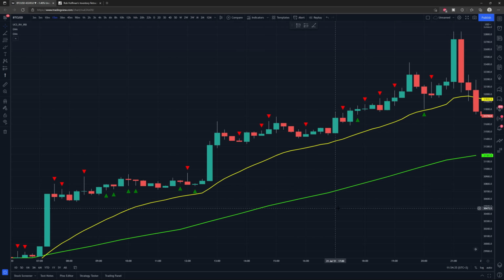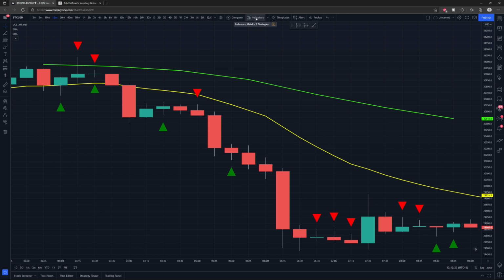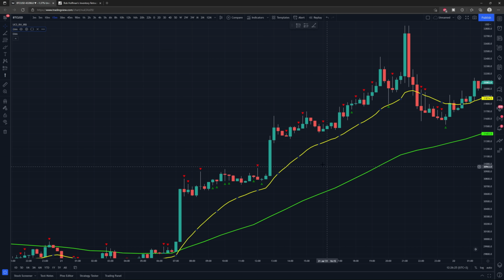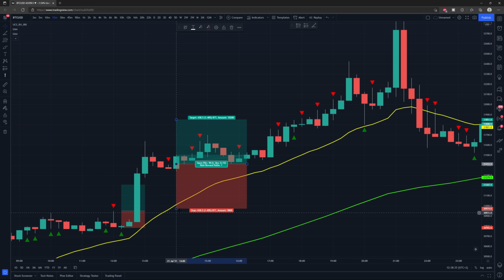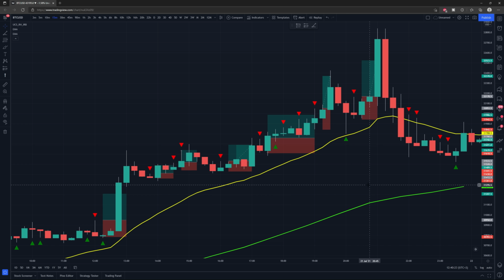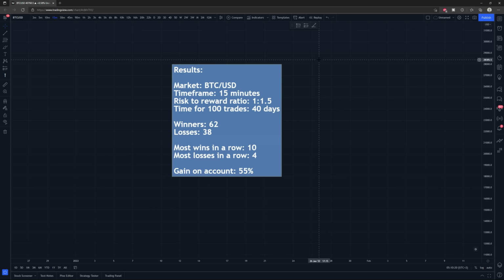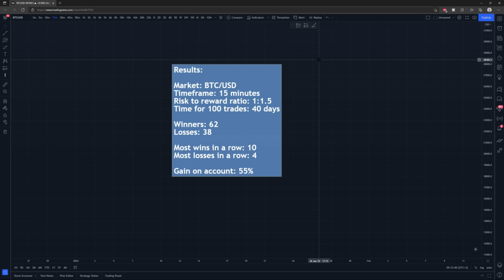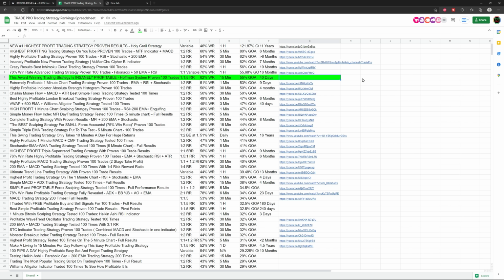This Award Winning Trading Strategy Is INSANELY PROFITABLE - Hoffman System Proven 100 Trades